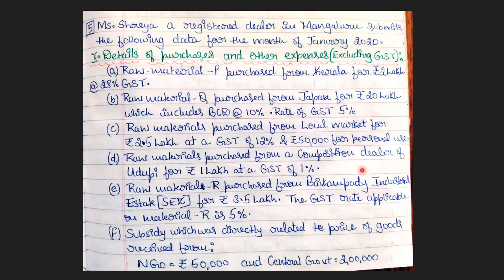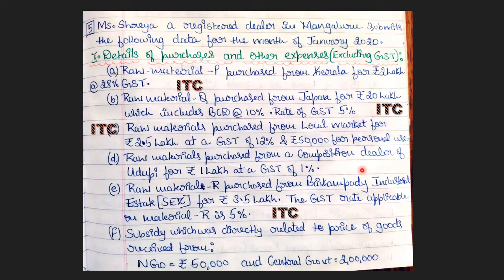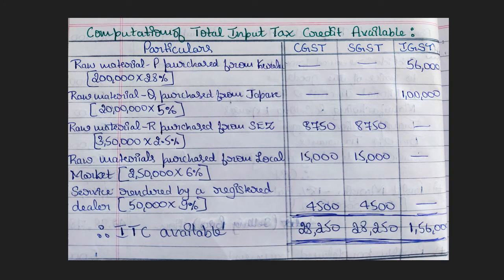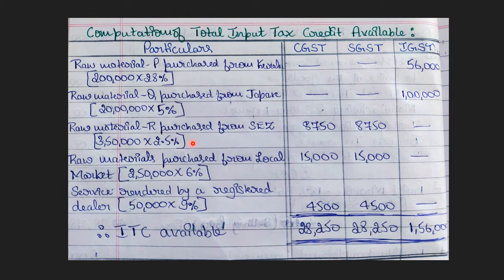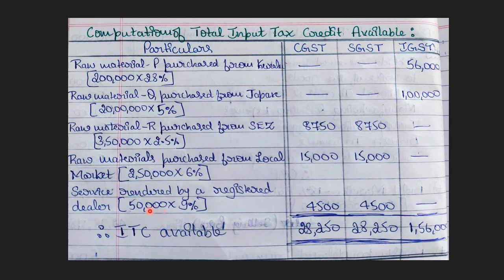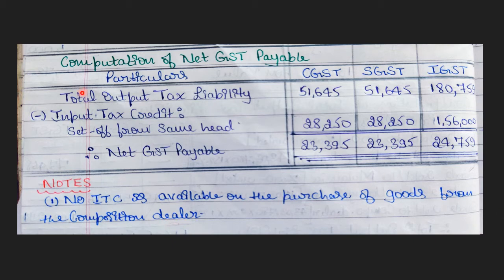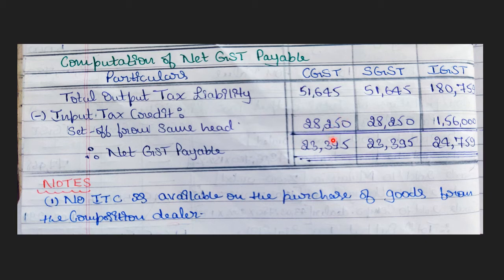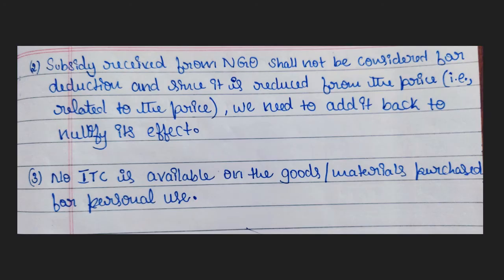Input Tax Credit Utilisation : Illustration - 5 (Part 2)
The video explains the computation of total input tax credit available to the registered dealer and Net GST Payable